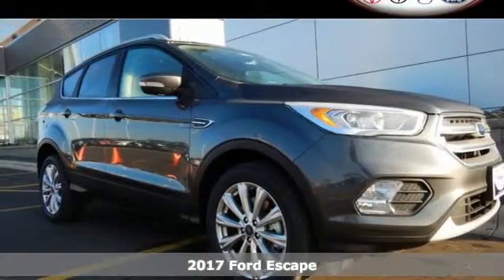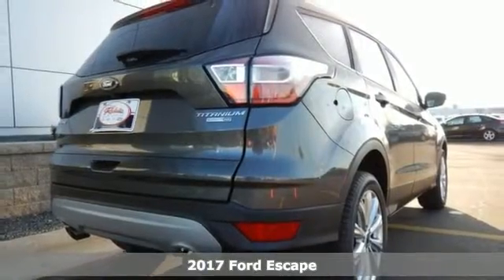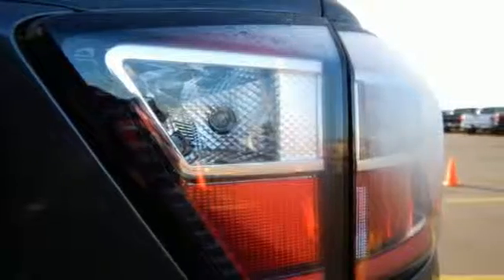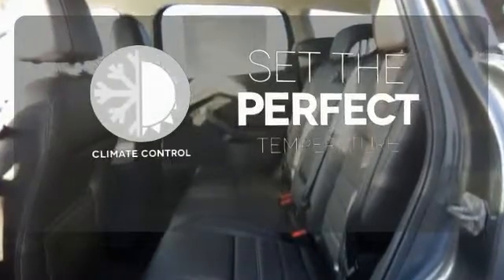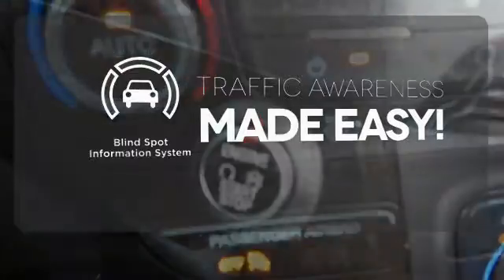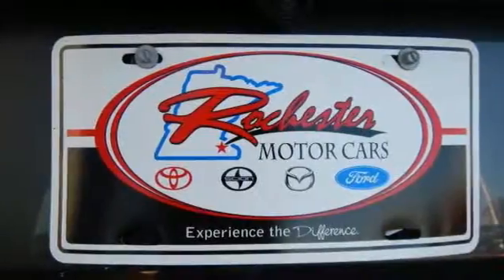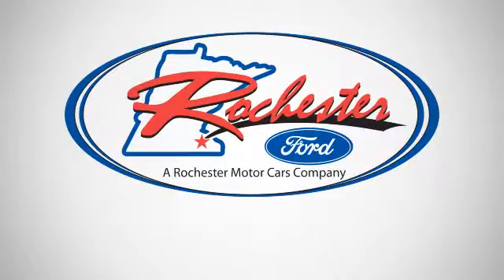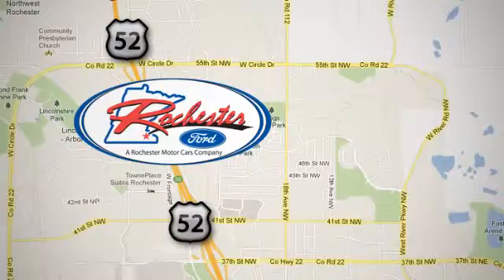New 2017 Ford Escape Rochester MN Winona, MN F179156 - SOLD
Year: 2017
Make: Ford
Model: Escape
Trim: Titanium
Engine: EcoBoost 1.5L I4 GTDi DOHC Turbocharged VCT
Transmission: 6-Speed Automatic
Color: Gray
Interior: Charcoal Black
Stock #: F179156
VIN: 1FMCU9JD1HUC11084
Equipment Group 300A, 4-Wheel Disc Brakes, ABS brakes, Automatic temperature control, Electronic Stability Control, Front dual zone A/C, Front fog lights, Fully automatic headlights, Illuminated entry, Knee airbag, Low tire pressure warning, SYNC 3 Communications & Entertainment System, Traction control, and Wheels: 18" Sparkle Silver-Painted Aluminum. brbrTired of the same dull drive? Well change up things with this superb-looking 2017 Ford Escape. This Escape engine never skips a beat. We look forward to earning your business.

Address:
4900 Hwy 52 North